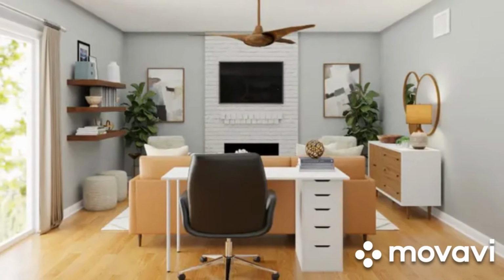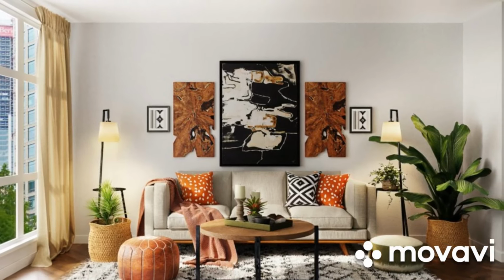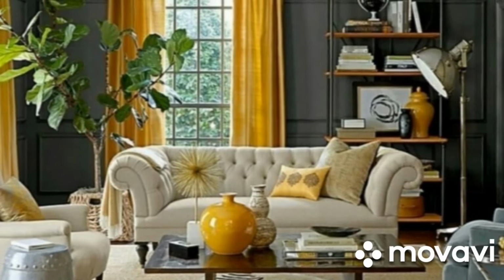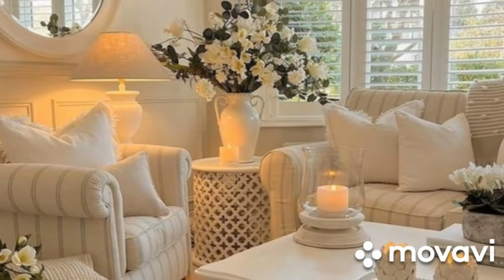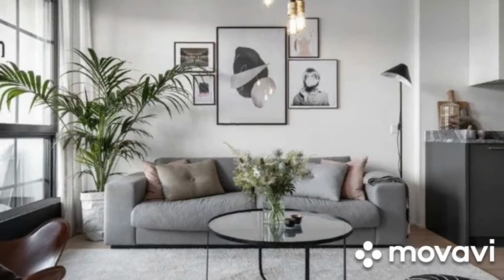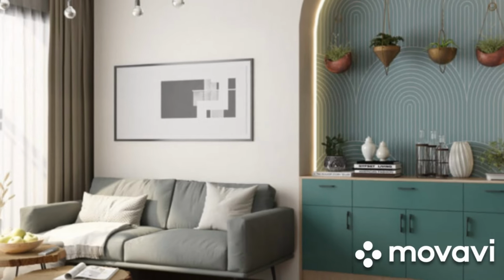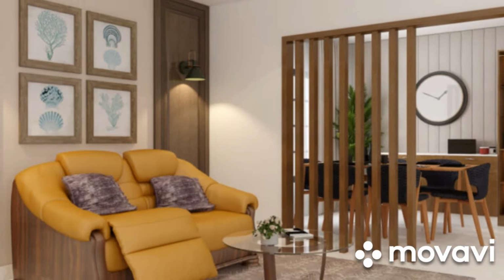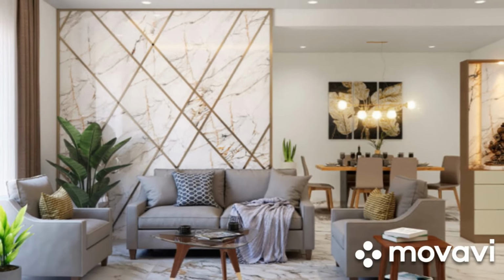Small Living Room Design and Decorating Ideas | Interior Design Ideas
"Welcome to All About Home Décor! Today, we're diving into some fresh and creative ideas to help you transform your small living room into a stylish and functional space. Whether you're working with a cozy apartment or a compact house, these tips will make the most of every inch."